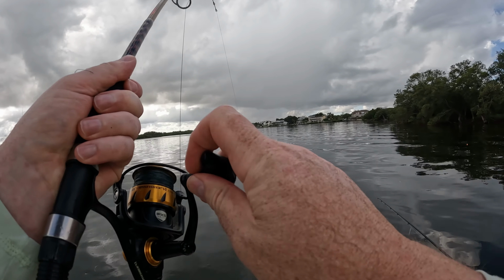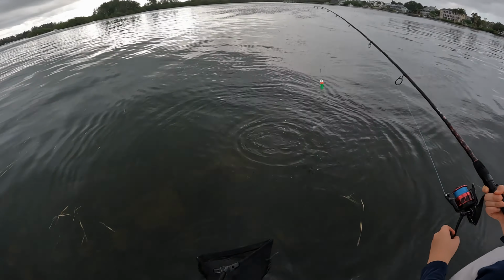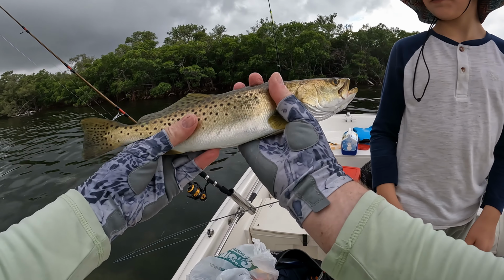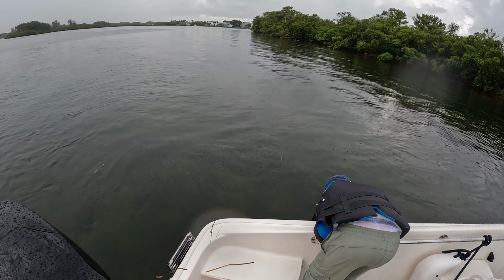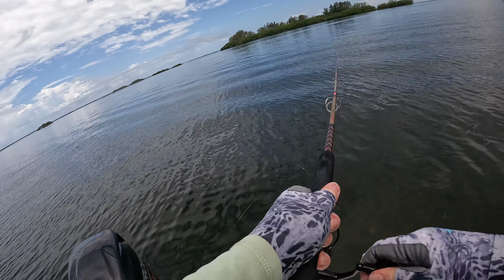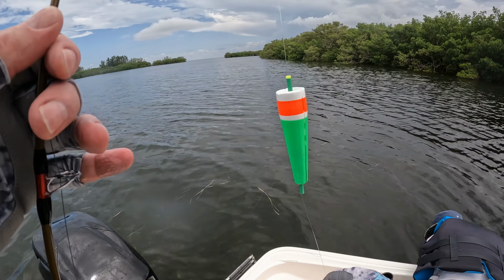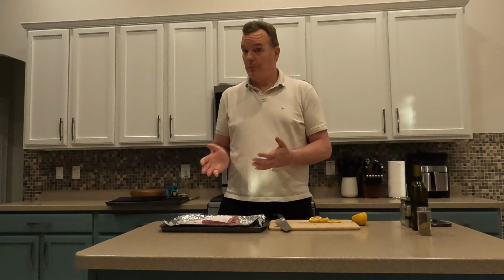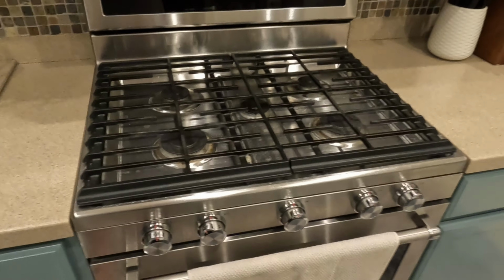Epic Father-Son Fishing: Spotted Seatrout on Anclote River!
Join us on a fishing adventure as father and son team up to catch and cook some delicious Spotted Seatrout in Anclote River, Florida. Watch as we navigate the waters, reel in some impressive catches, and prepare a mouth-watering meal together. Don't miss out on the fun and excitement of this family fishing experience!

Chapter:
00:00 Intro
00:29 Fishing
14:25 Clean and Cook